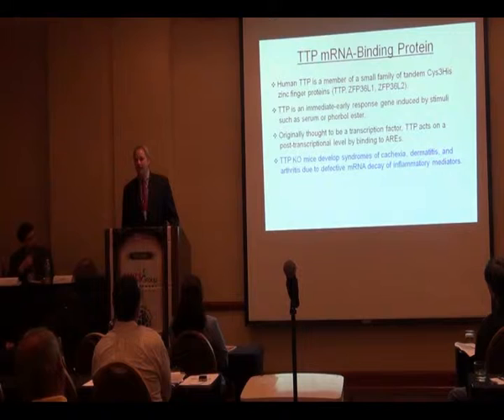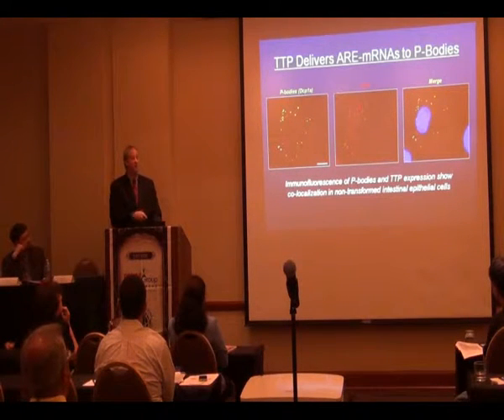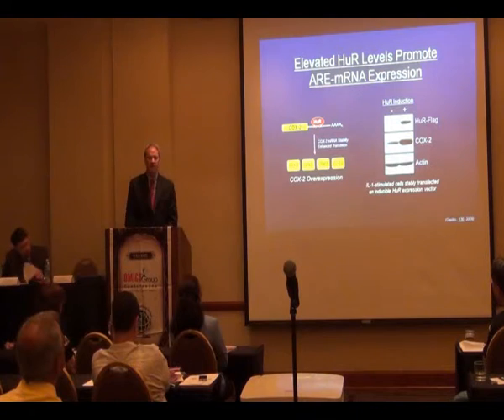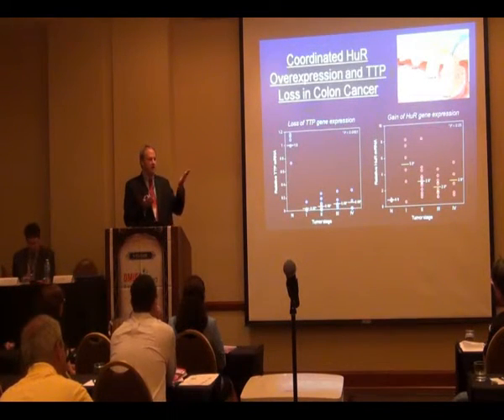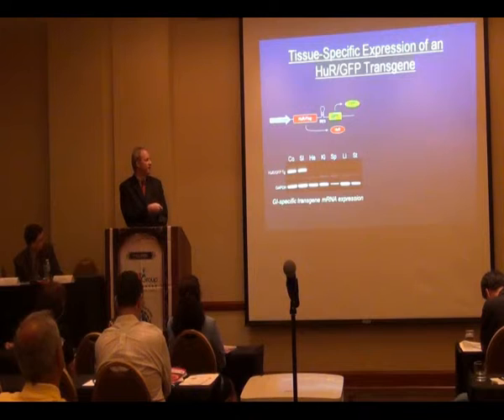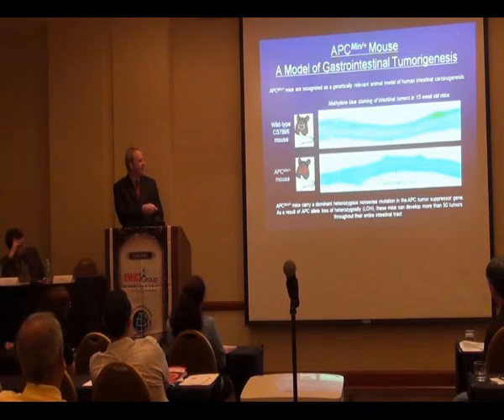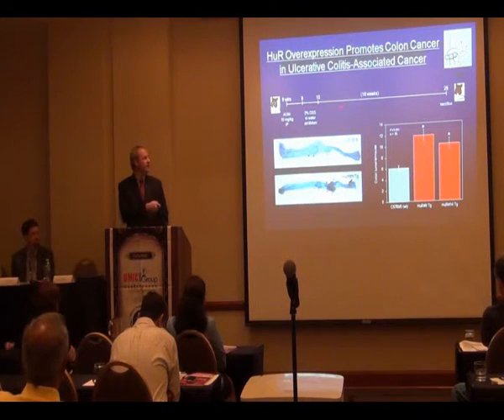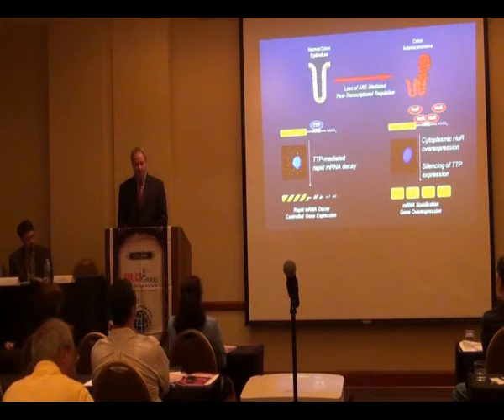OMICS Group Cancer Science-2012 Speaker Videos3